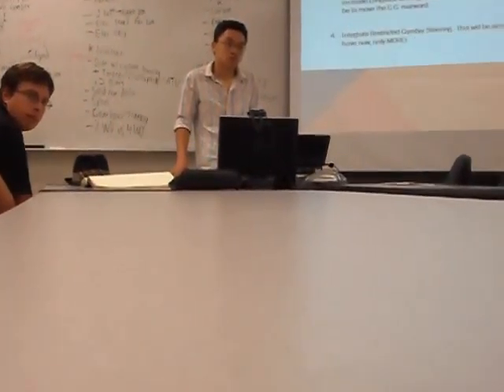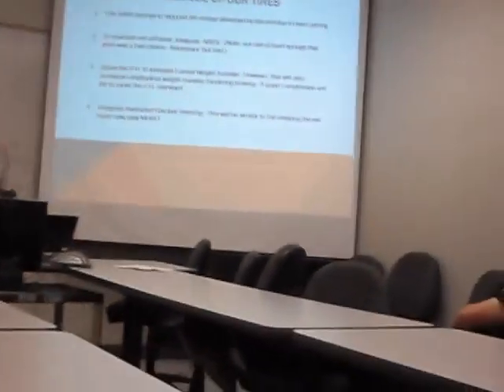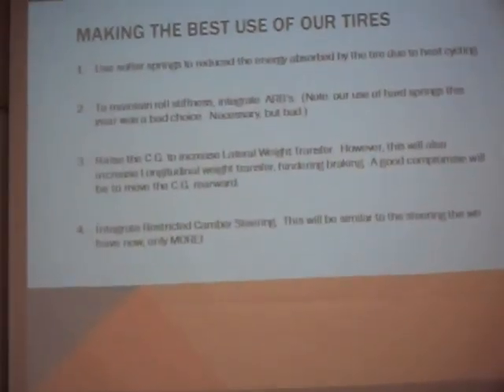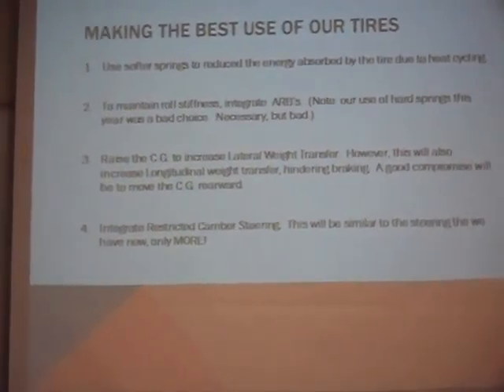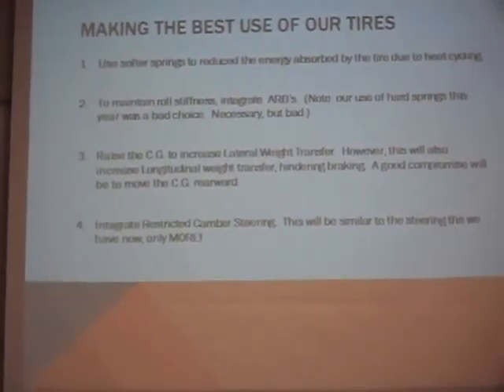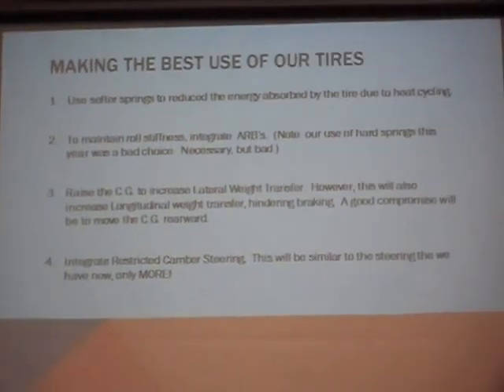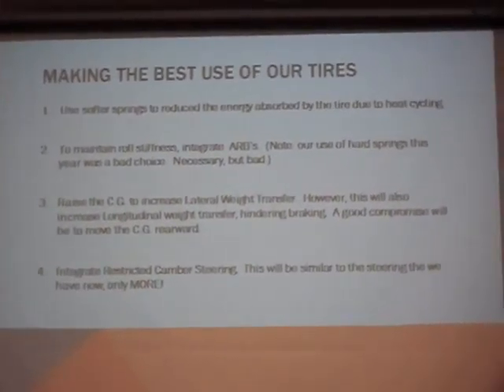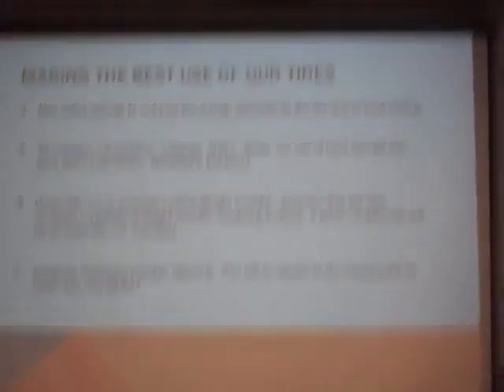Ricky Lee suspension presentation 2011 (Part 7: Discussion Part 3)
Ricky Lee, from Cal Poly SLO's Formula Hybrid team discusses the suspension of the 2011 camber car.